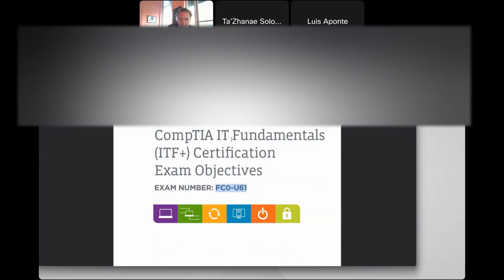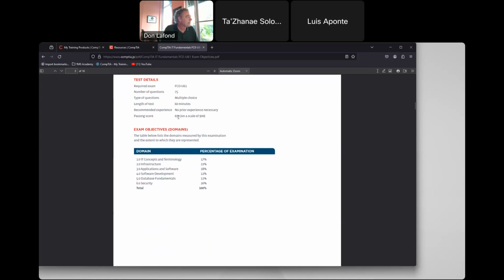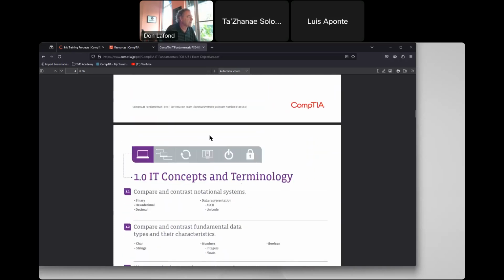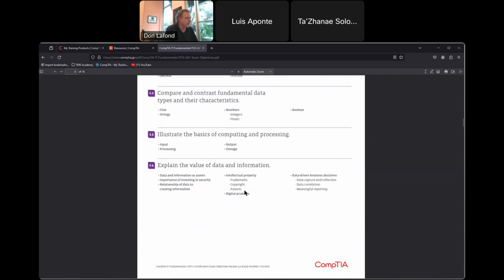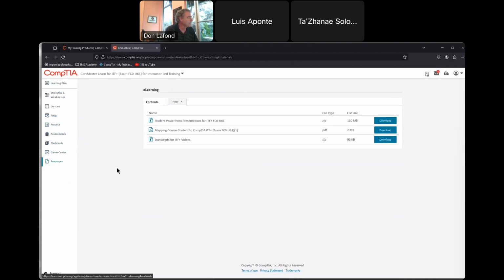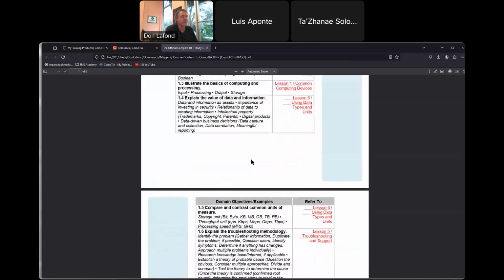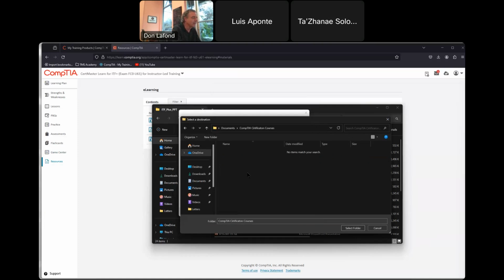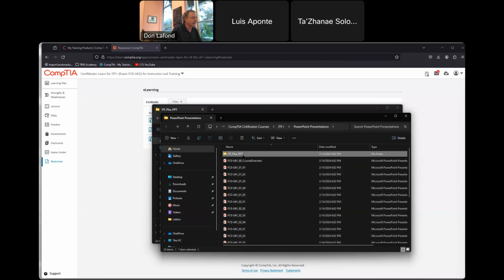IT Fundamentals+ (ITF+) Exam Objectives and Locating PowerPoint Presentations within CompTIA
This video describes how to find IT Fundamentals+the (ITF+) Course objectives for the FC0-U61 exam from within the CompTIA classroom.